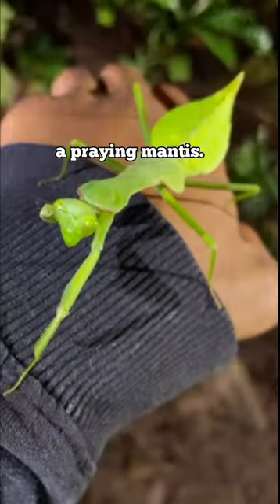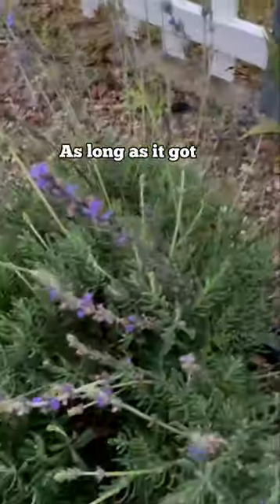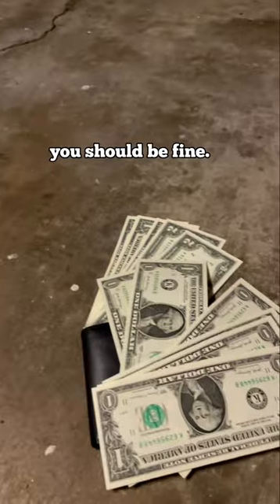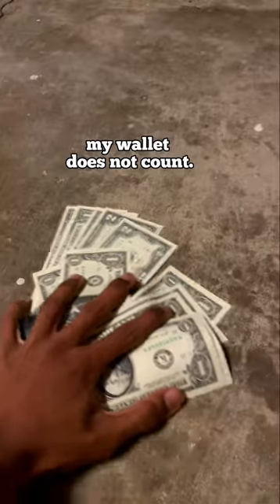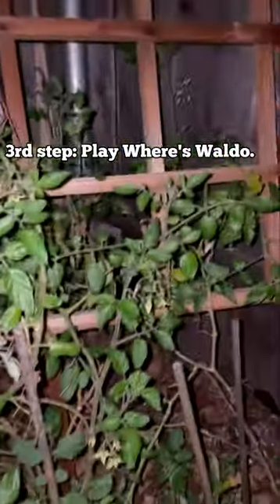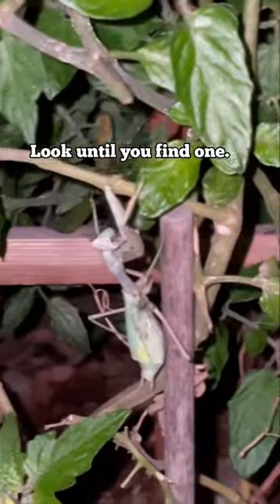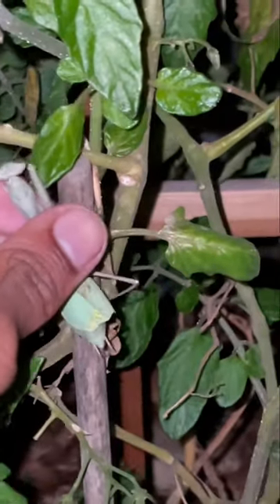How to find a praying mantis